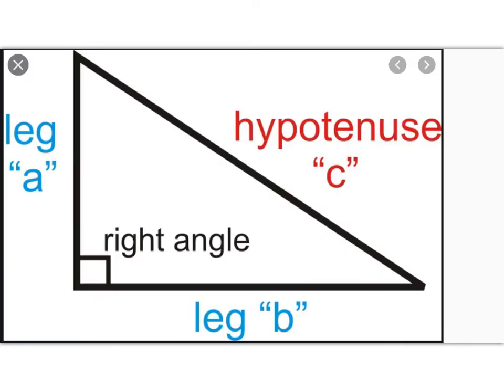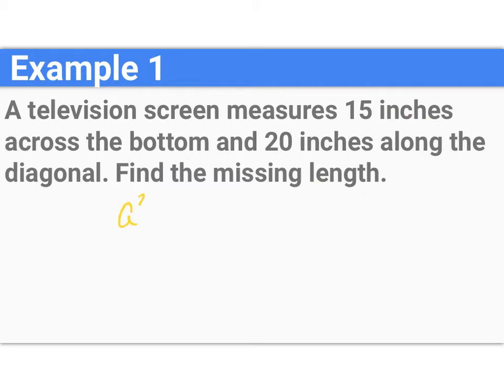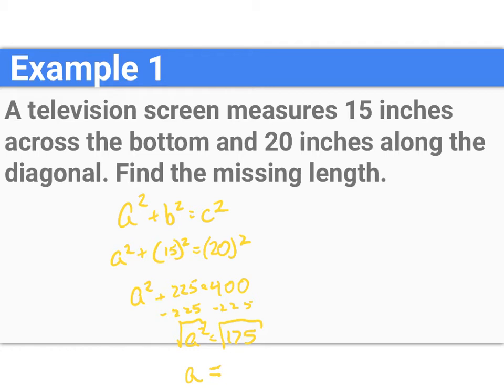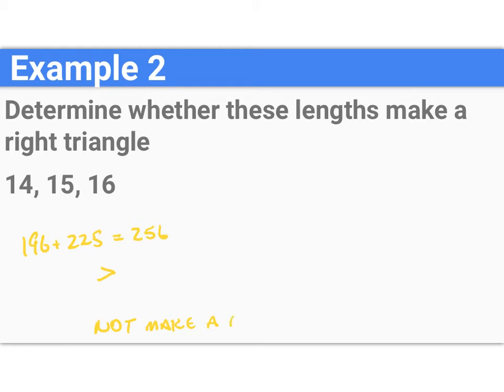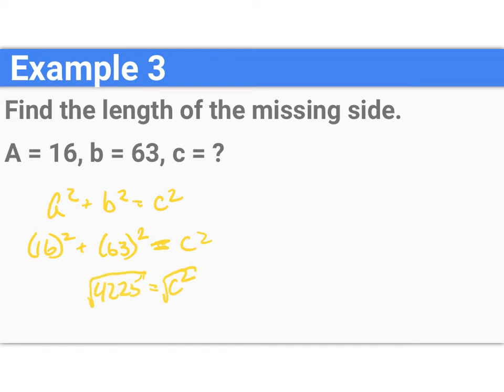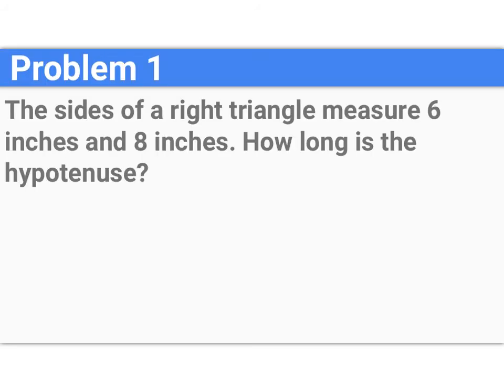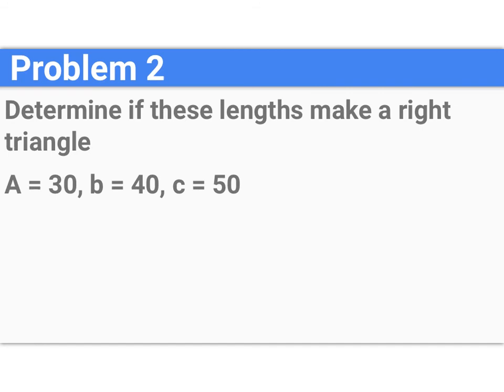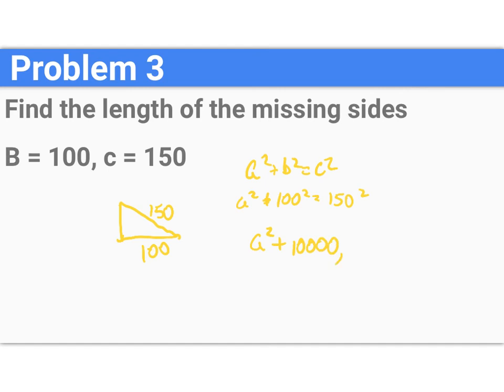Lesson 2046-Pythagorean Theorem-Part 1